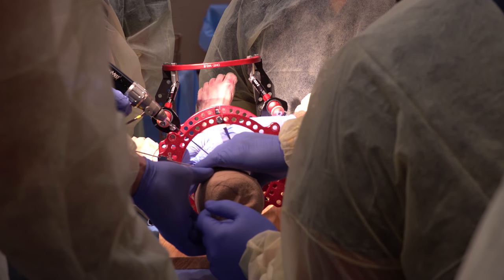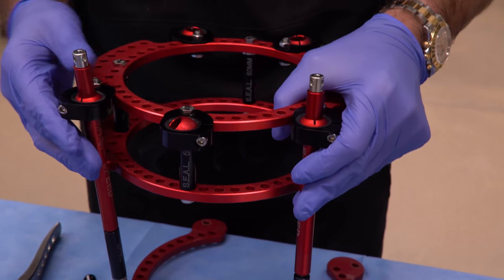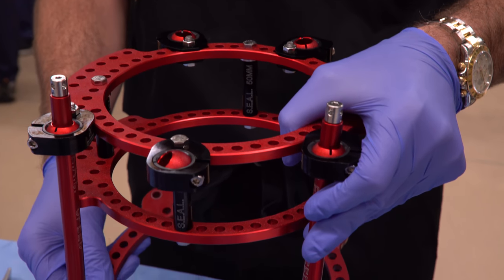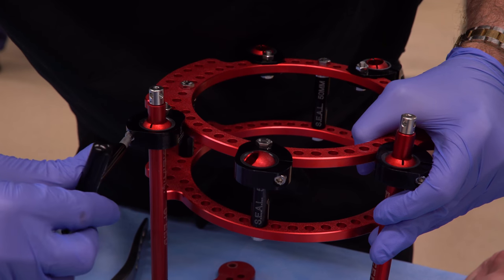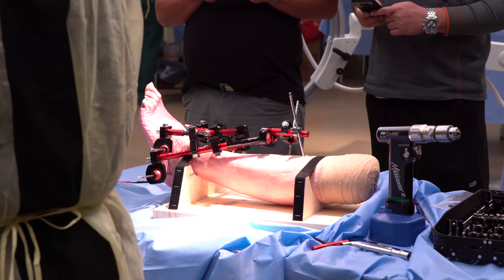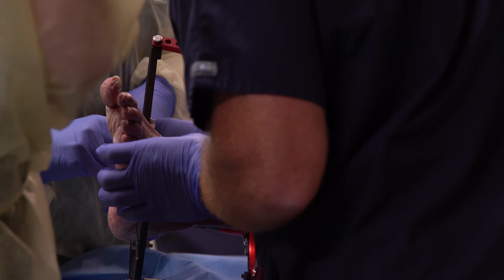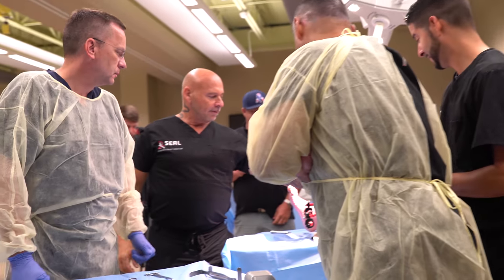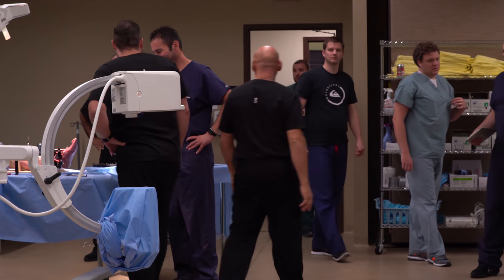Dr. Richard Adams shares his experience with DNE SEAL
"The unique thing about the SEAL products is the flexibility of design. With older designs for mini rails we were generally fixed to 90 degree angles where we had accommodate the patient to fit the rail. That's different now with SEAL"